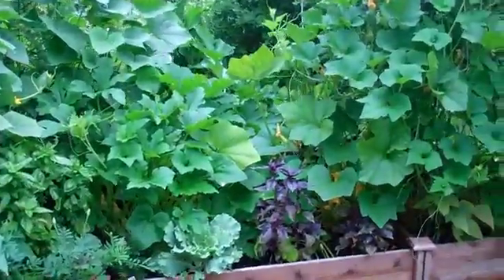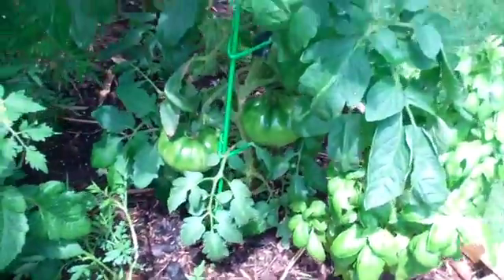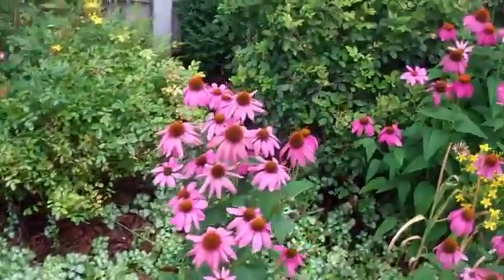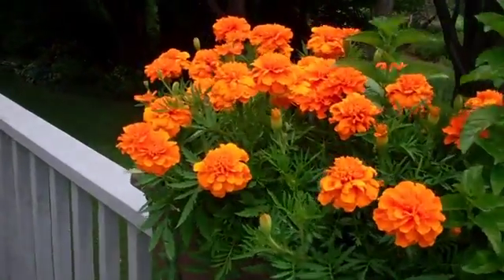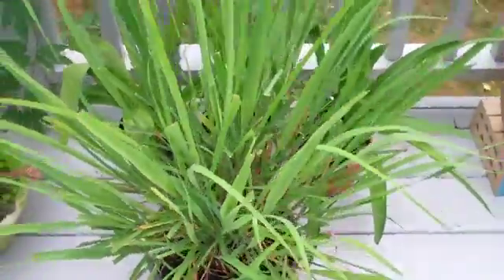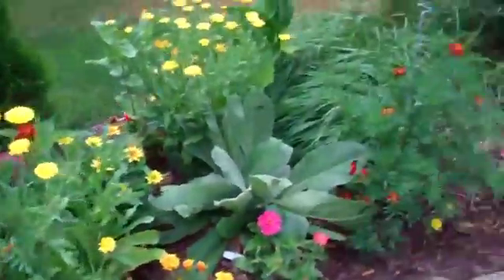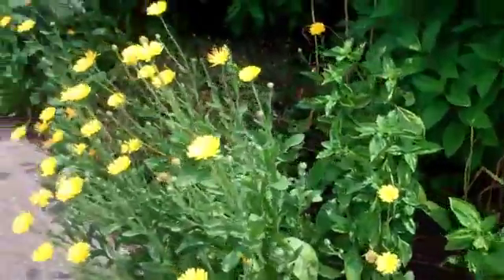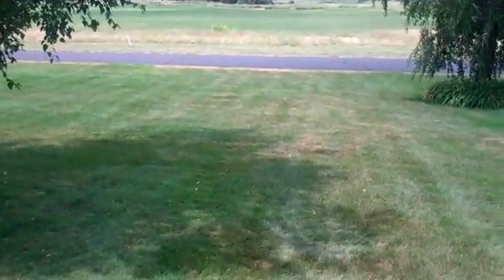Hawksnest Garden Update July 20th, 2018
Come take a walk in my summer garden on Hawksnest Drive north of South Haven, MI. There is still so much work to be done as I reform the landscape to my liking and deal with invasives, runaway perennials and opportunistic planet that found their way into this area before I took charge.